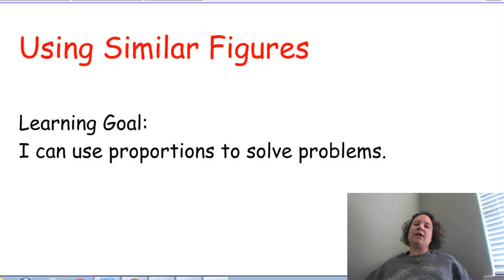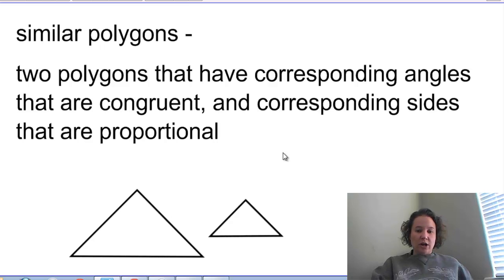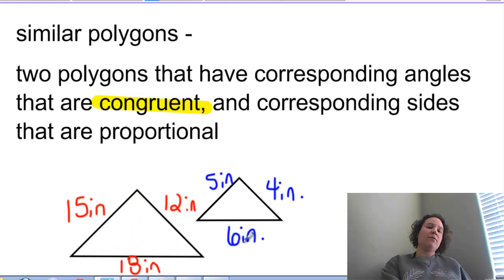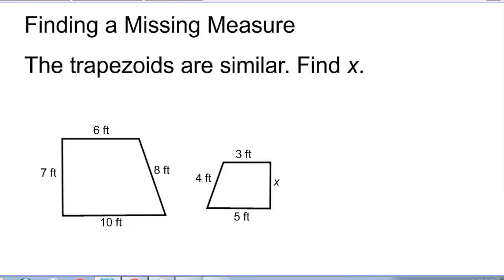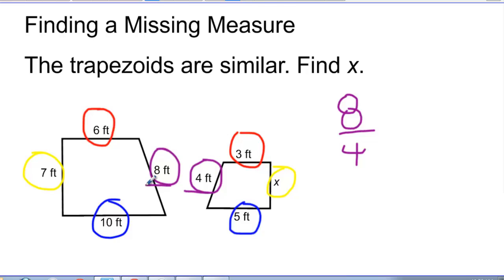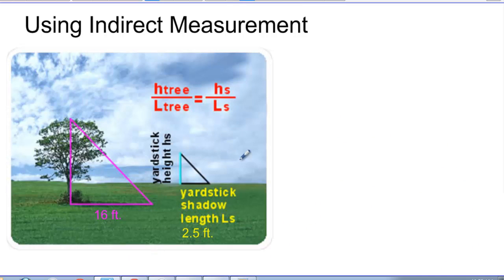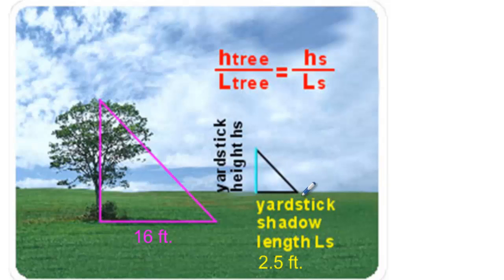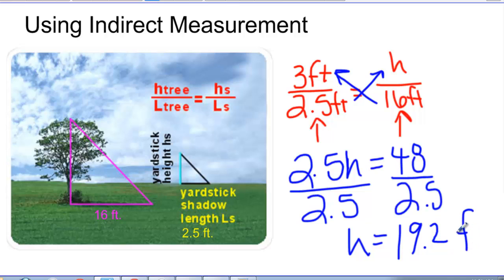5-5 Video Using Similar Figures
How to solve problems involving similar figures.